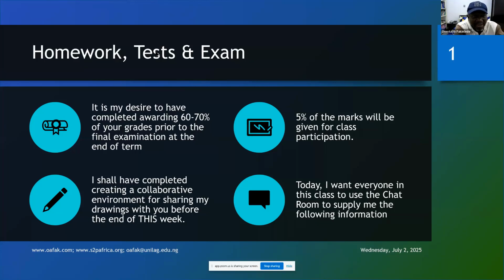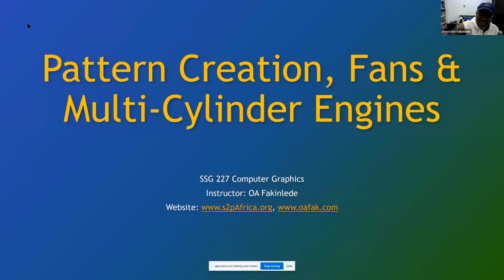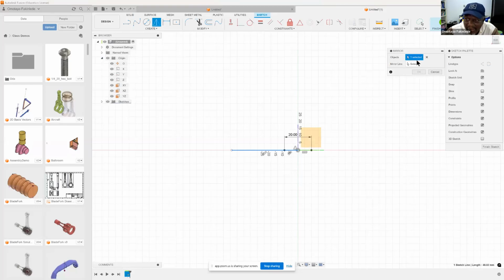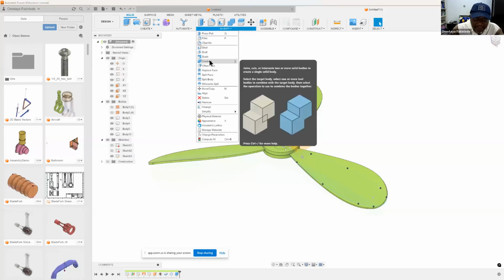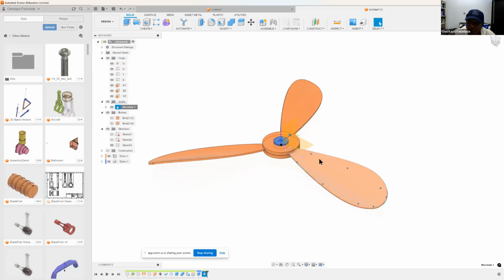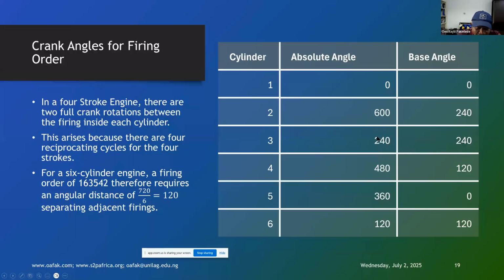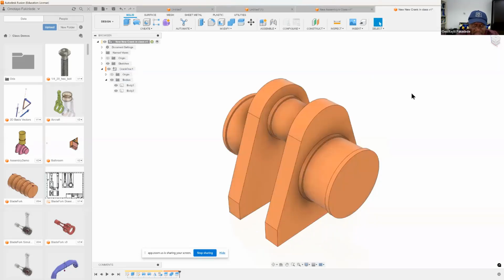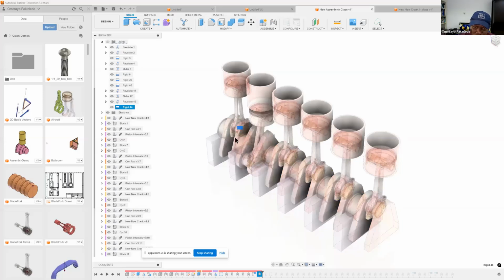Pattern Creation, Fans & Multi-Cylinder Engines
This is week 8 lecture of the course Engineering Computer Graphics(SSG 227). This is a 200 level meant for students in the Faculty of Engineering , University of Lagos, Nigeria.
Transcript